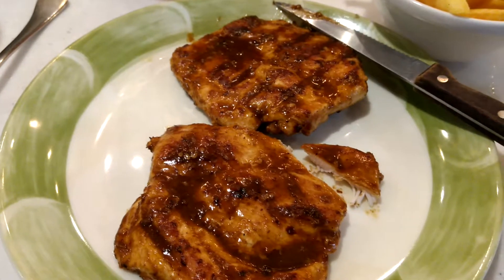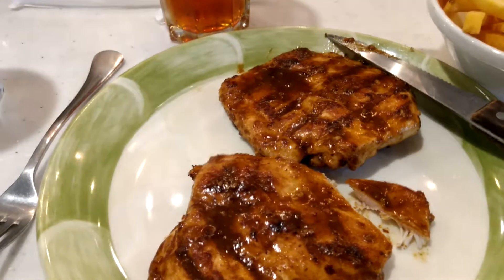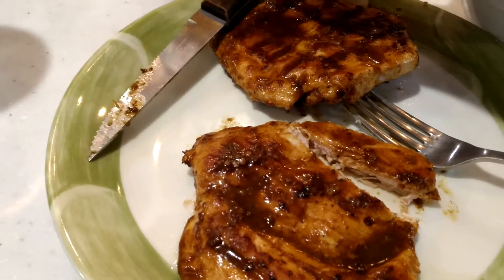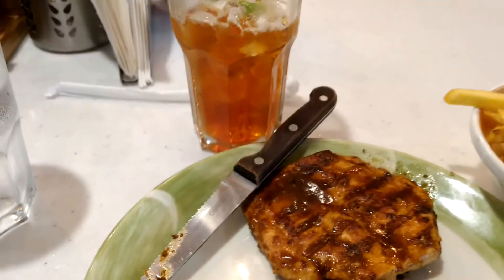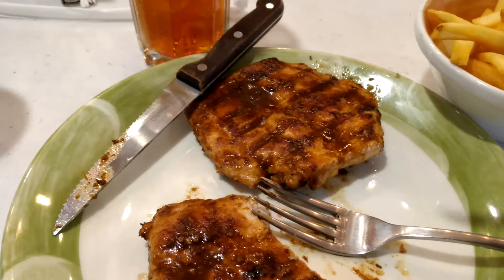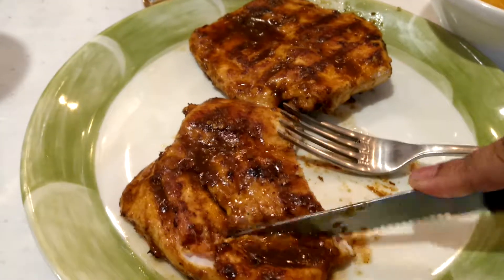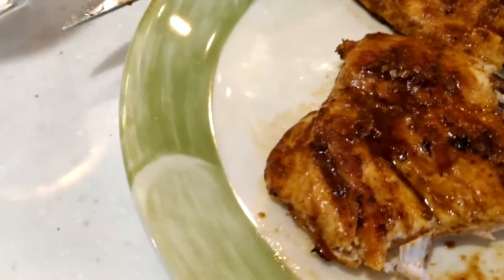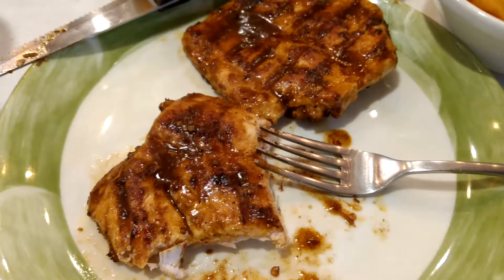Galitos' Boneless Breast of Chicken (Hot)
Galitos' Boneless Breast of Chicken in hot spicy sauce. Pretty good kick. The Peach Ice tea goes well with it and it comes with a side of French fries.